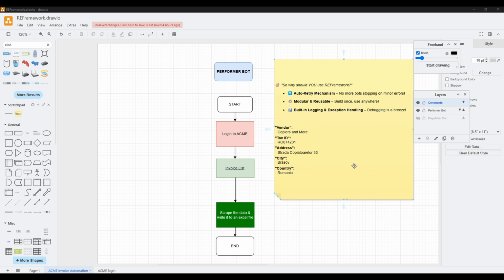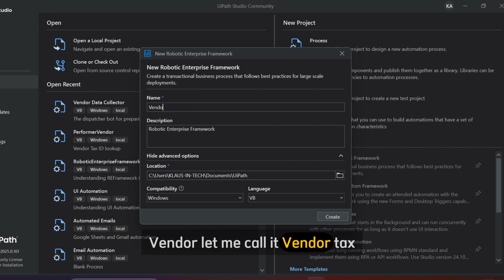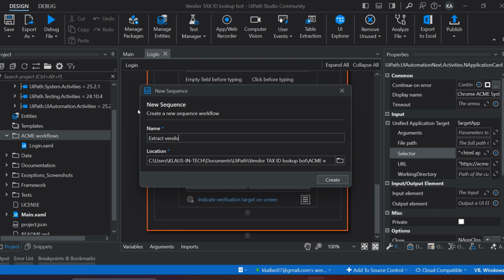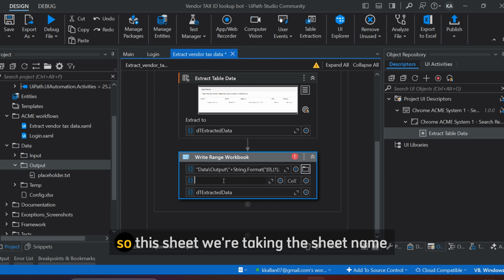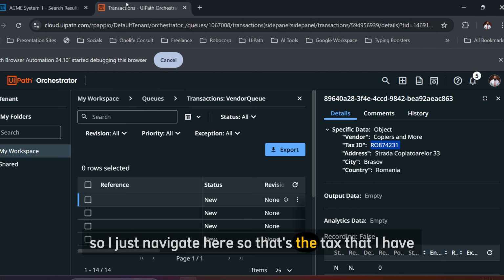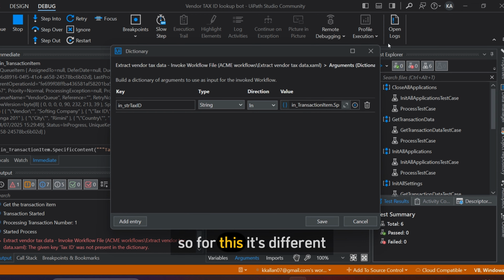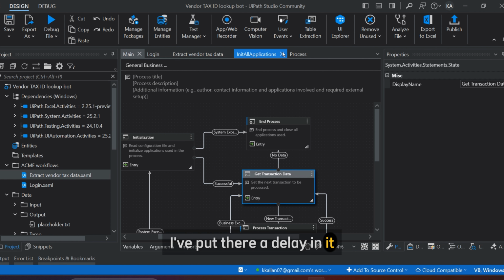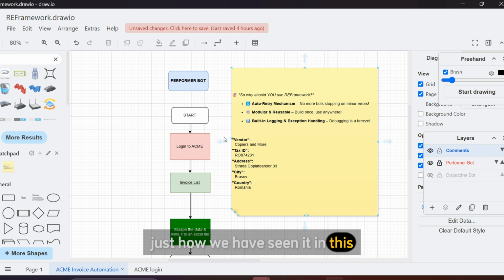UiPath Performer Tutorial | How to Process Queue Items in Orchestrator with REFramework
In this UiPath tutorial, we continue our journey with the Robotic Enterprise Framework (REFramework) by focusing on the Performer process.

👉 In the previous video, we built the Dispatcher to push items into Orchestrator queues.
👉 In this video, we’ll dive deep into the Performer, which logs into ACME, retrieves vendor Tax IDs from the queue, and processes each transaction step by step.

You will learn:
✔️The difference between Dispatcher and Performer in UiPath
✔️How to configure Orchestrator Queues and pass transaction data
✔️Using selectors, arguments, and specific content in REFramework
✔️Writing extracted data to Excel dynamically with Tax ID
✔️Designing scalable, reusable xaml components

By the end of this tutorial, you’ll have a working Performer bot capable of handling multiple queue items and updating their statuses in Orchestrator.